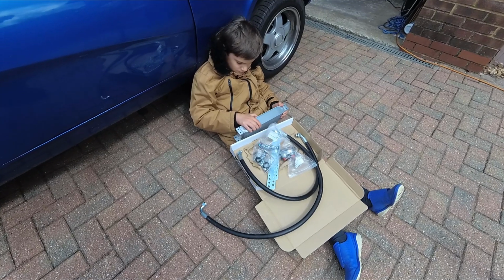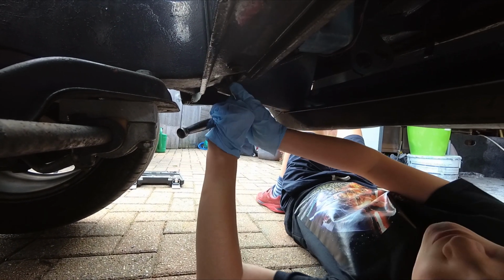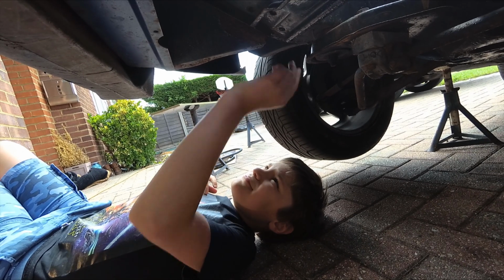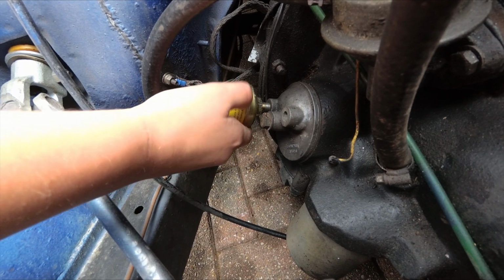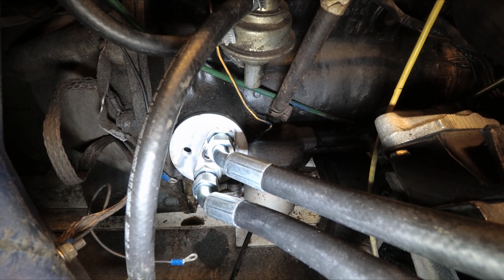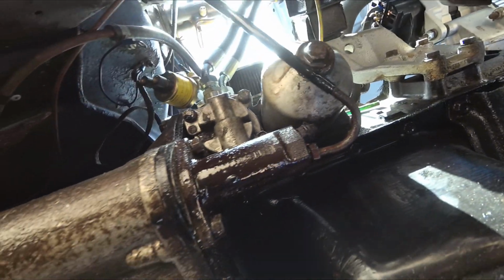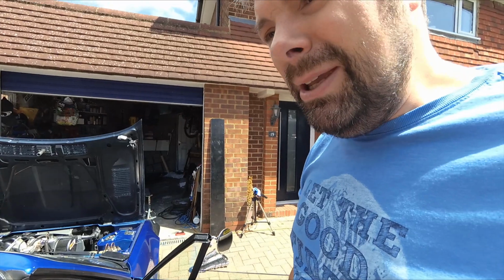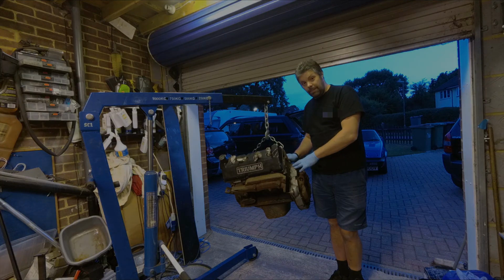Grubbymechanic and son episode 4. Triumph TR7 gets an oil cooler - Part 1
Grubbymechanic and son fit an oil cooler to the 16v Triumph TR7.
Sound advise provided by Alastair Flack of Hamilton Motorsport.

This is part 1 - there were more problems to address.